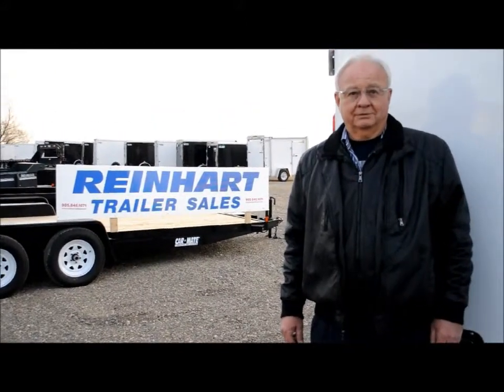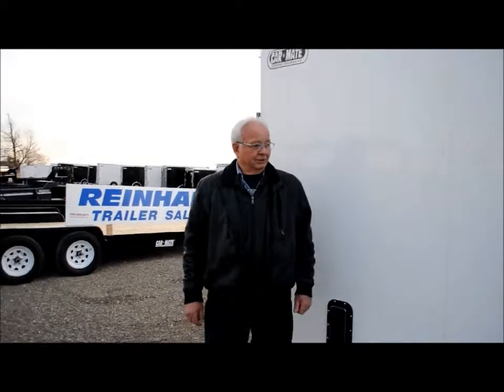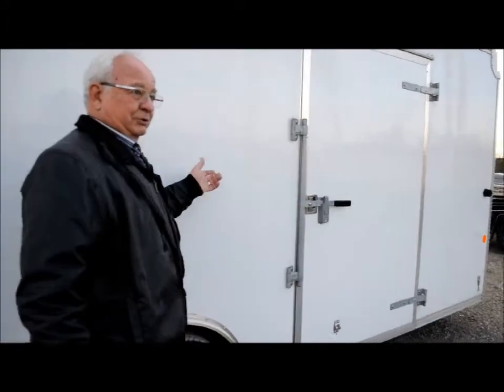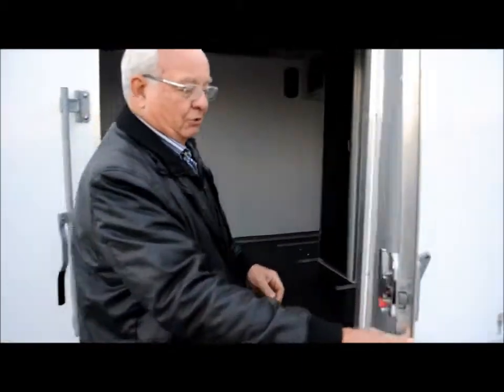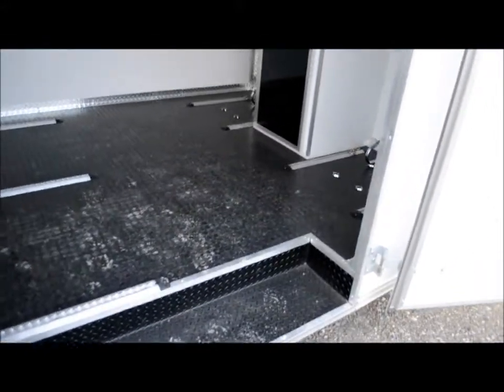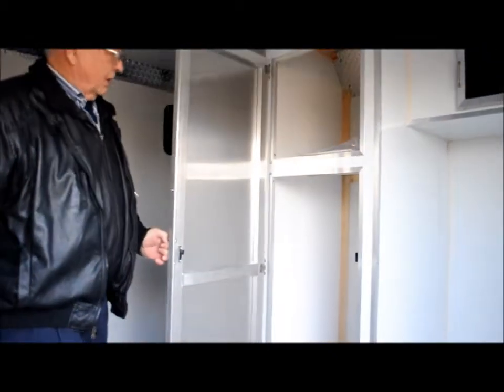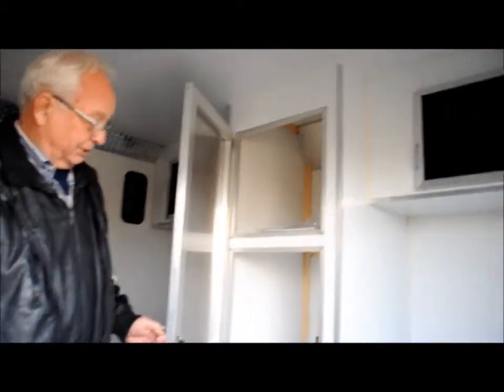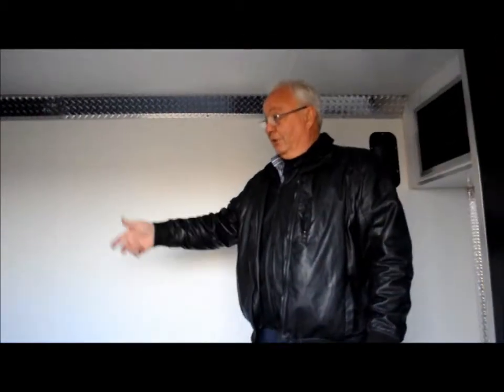Canadian Motorsports Show | Reinhart Trailer Sales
Take a tour with Donald Reinhart of a Car Mate 8 x 20 enclosed trailers ideal for for race cars, show cars, hot rods or motorcycles. You'll see the details of the trailer on the inside and out, including examples of accessories you can include in your custom trailer.